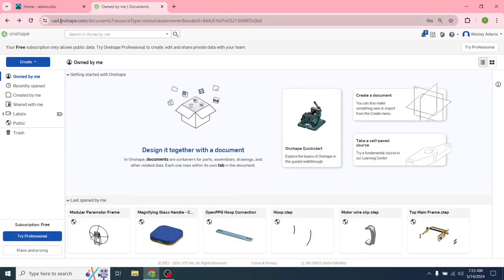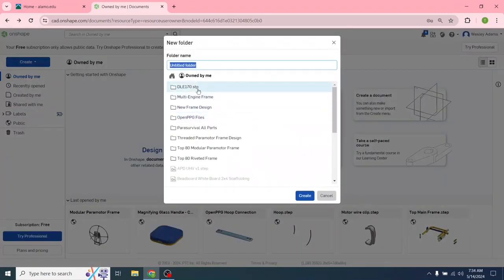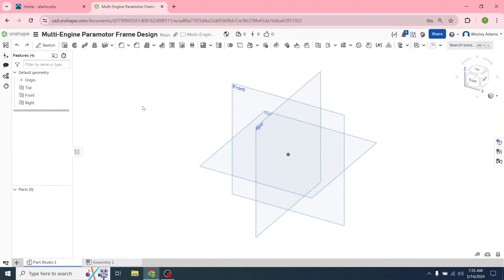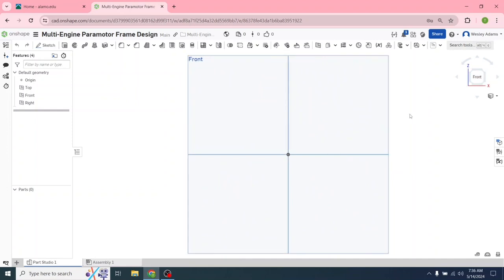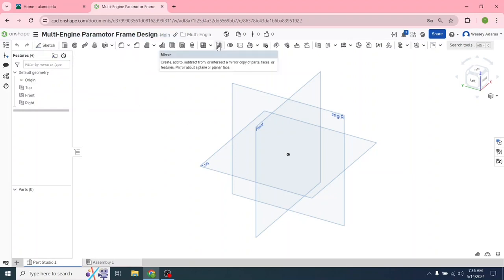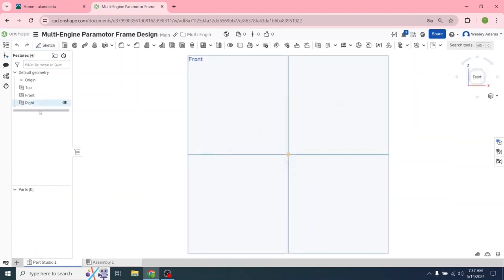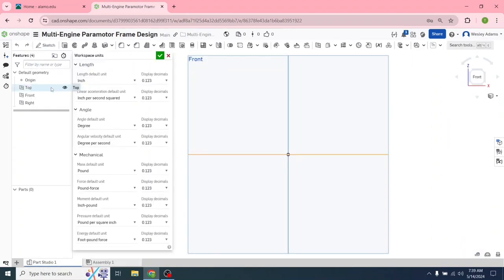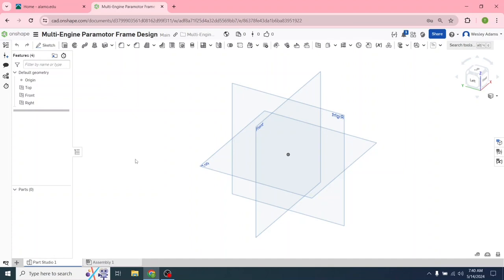L2: Multi-Engine Modular Paramotor Frame Design Lesson 2: Onshape Introduction and Navigation